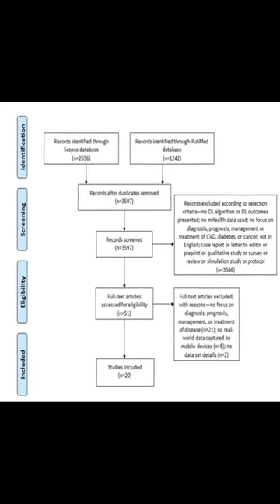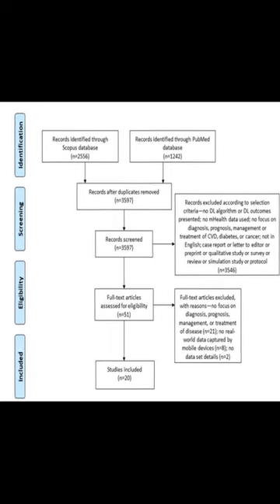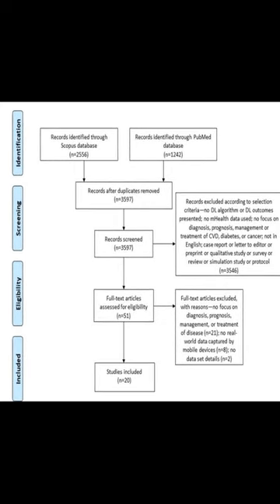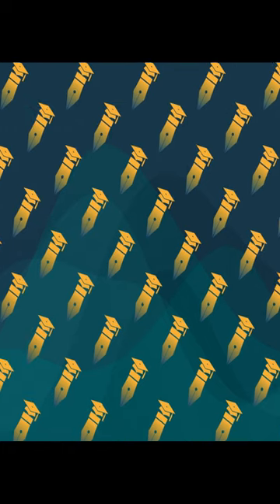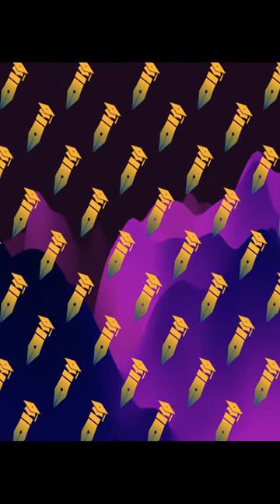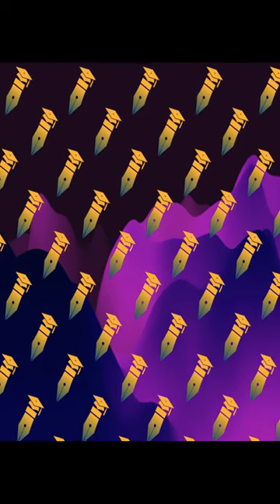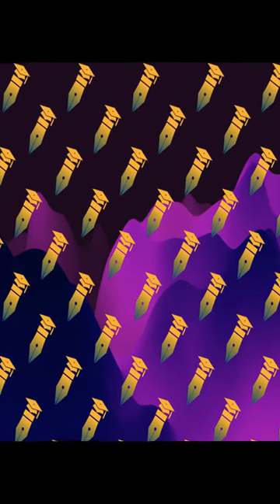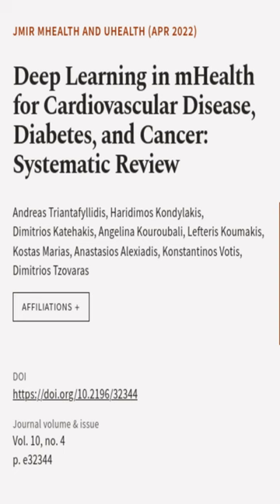Deep Learning in mHealth for Cardiovascular Disease, Diabetes, and Cancer: Systematic... | RTCL.TV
### Keywords ###

### Article Attribution ###
Title: Deep Learning in mHealth for Cardiovascular Disease, Diabetes, and Cancer: Systematic Review
Authors: Andreas Triantafyllidis, Haridimos Kondylakis, Dimitrios Katehakis, Angelina Kouroubali, Lefteris Koumakis, Kostas Marias, Anastasios Alexiadis, Konstantinos Votis ,and Dimitrios Tzovaras

### Video Timestamps ###
0:00:00 - Summary
0:00:39 - Title
0:00:46 - End